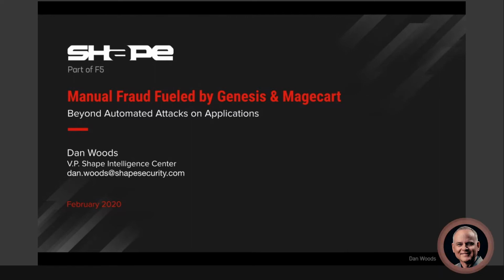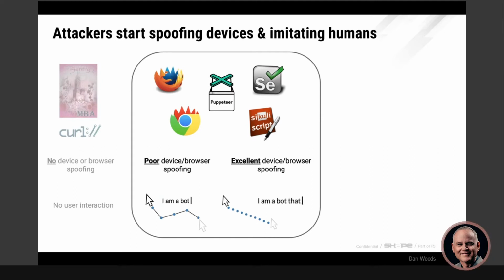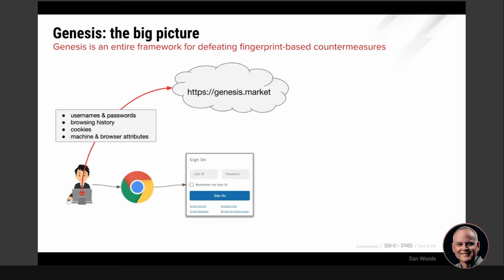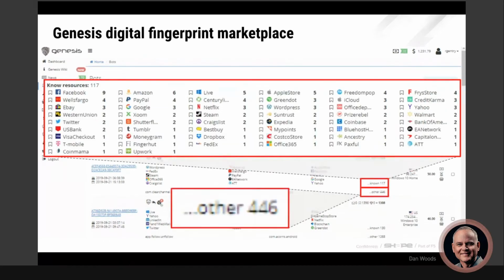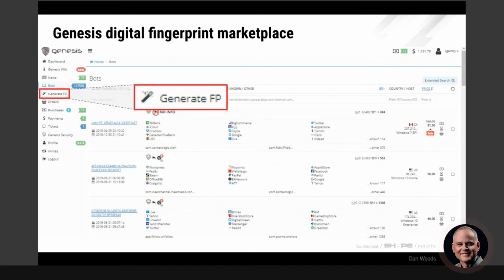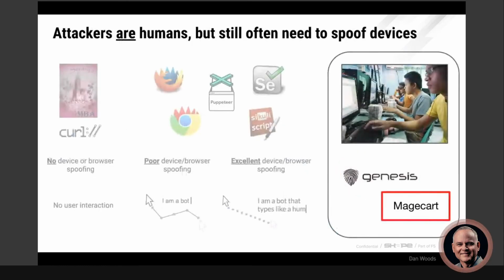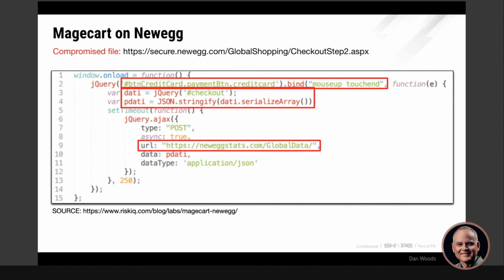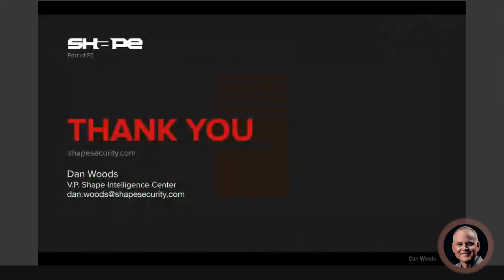[Webinar] Dan Woods - Manual Fraud Fueled by Genesis and Magecart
Dan Woods - Manual Fraud Fueled by Genesis and Magecart